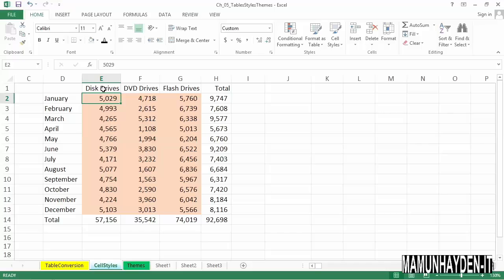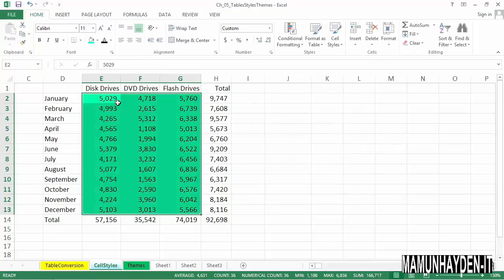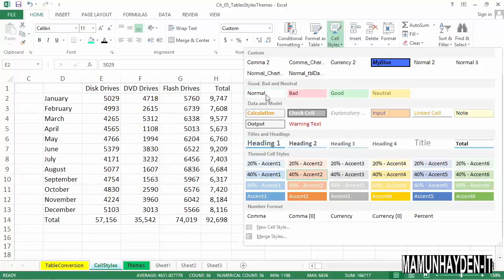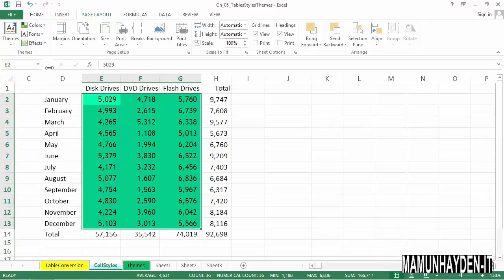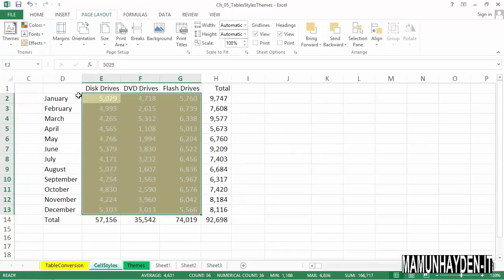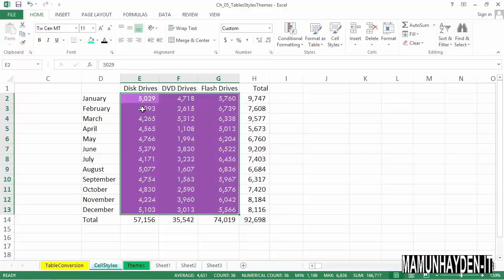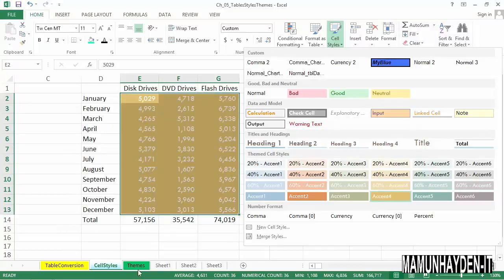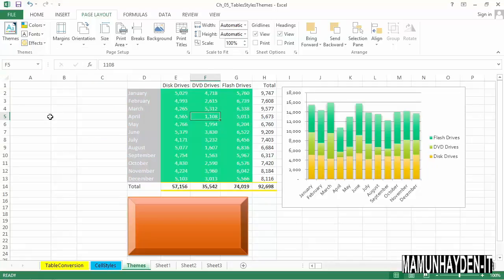microsoft excel tutorial | Using styles and themes for consistent formatting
Using styles and themes for consistent formatting